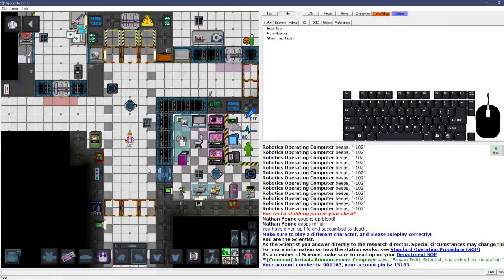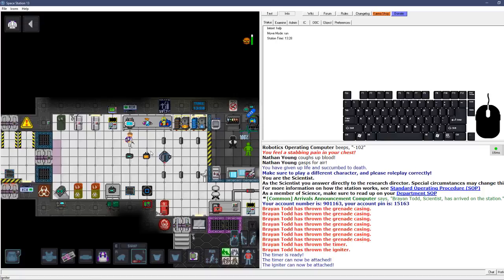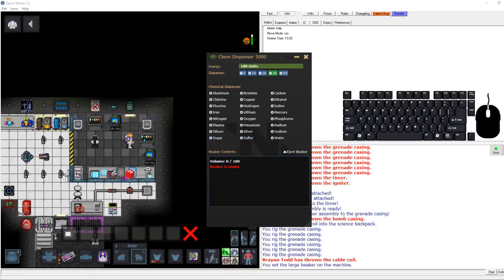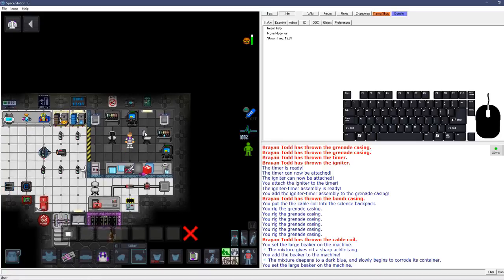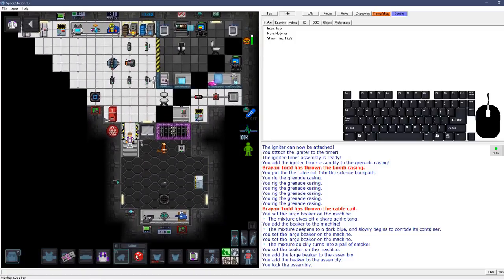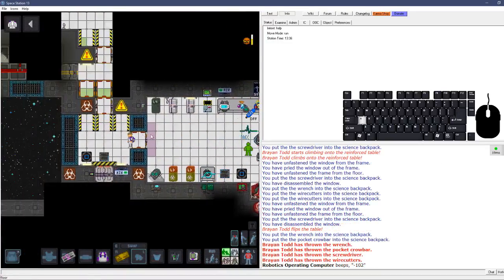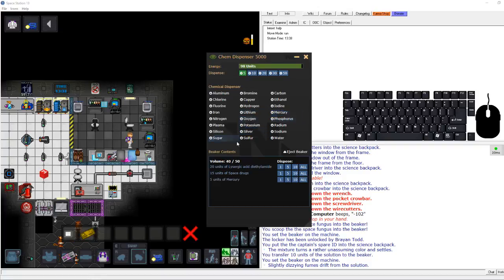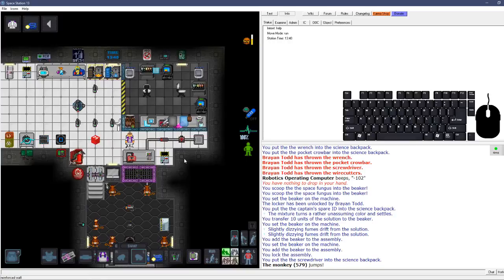SS13 Tutorial - Science Chemistry/Grenade Making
Boom.